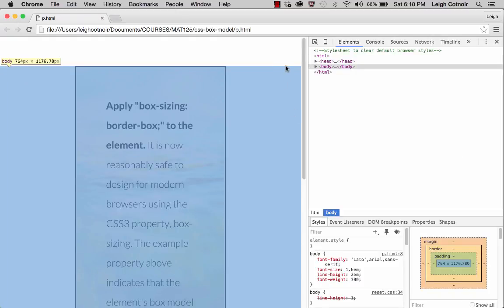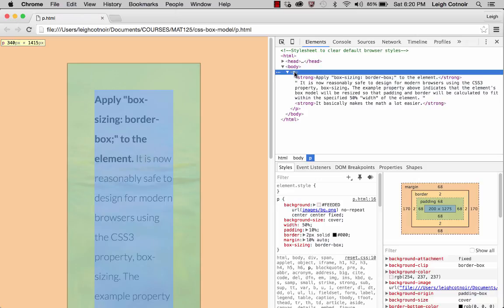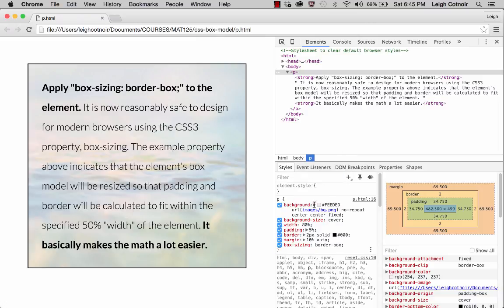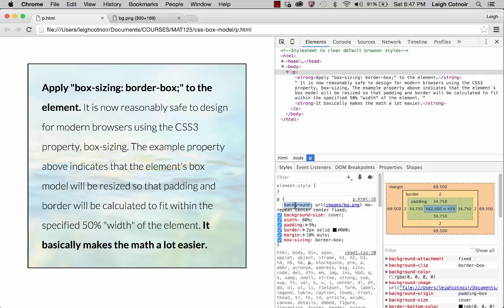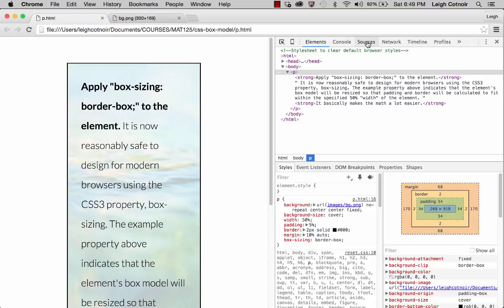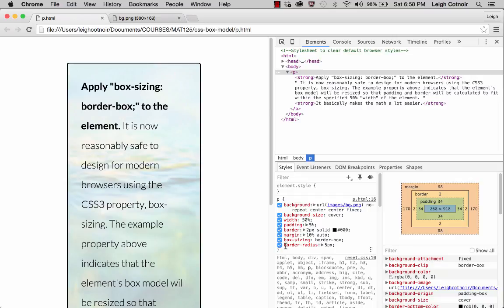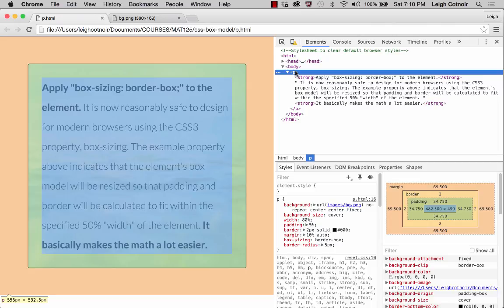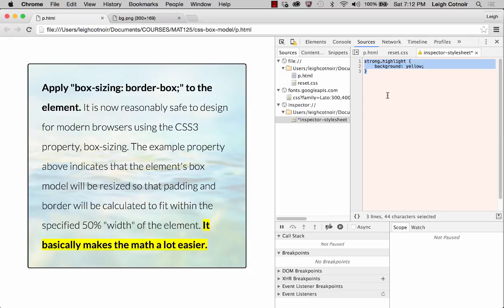CSS Box Model and the Chrome Inspector Introduction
This is a basic introduction to using the Google Chrome Inspector to test and make temporary manipulations in real time to your web pages. Using the Google Chrome Inspector is extremely helpful in understanding and visualizing the CSS box model.